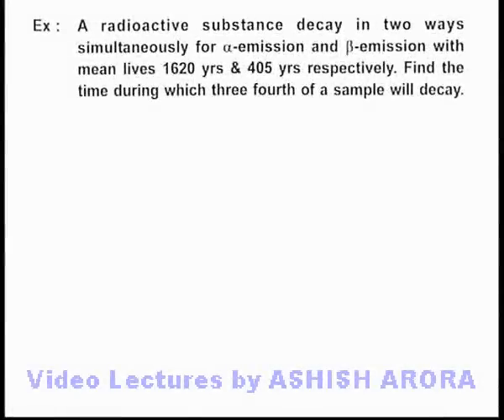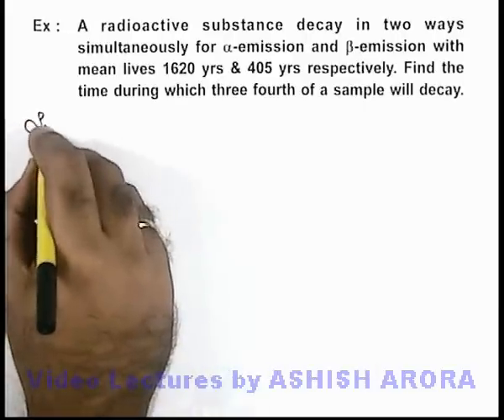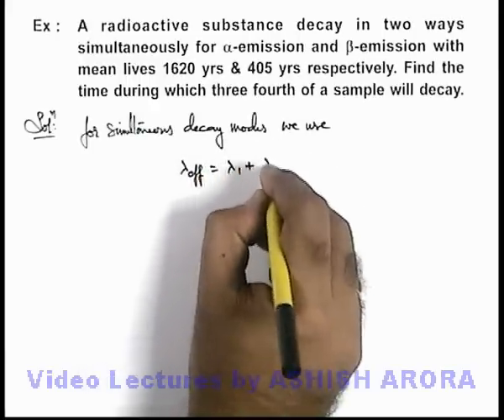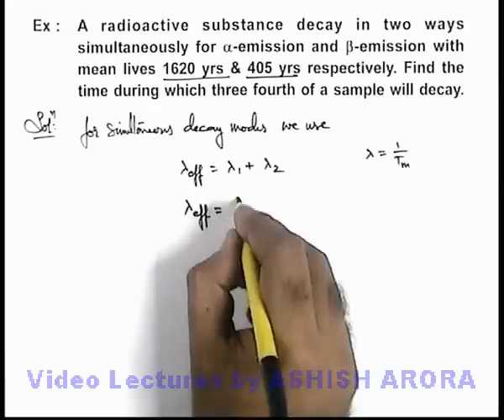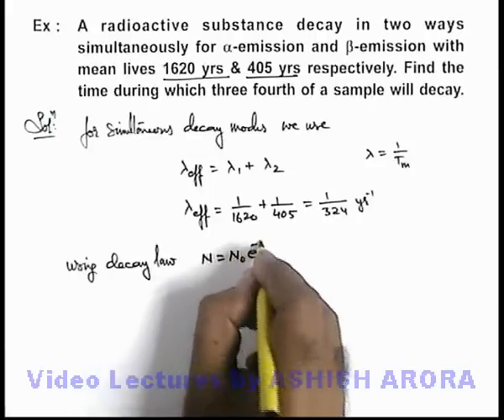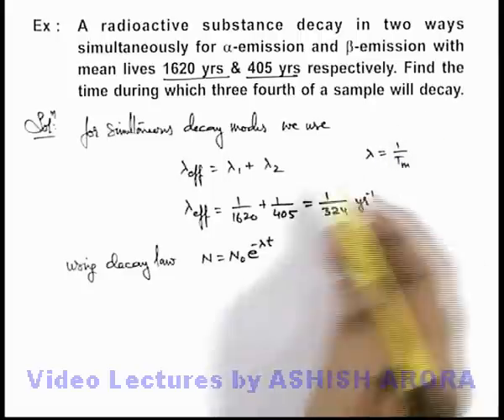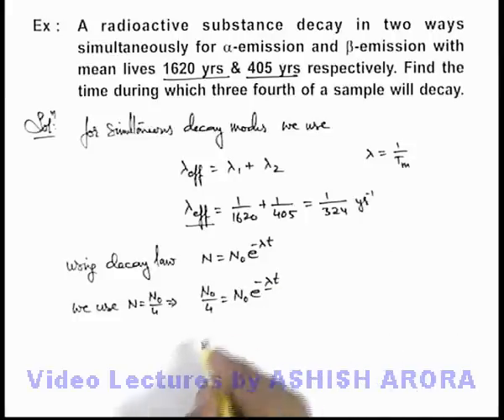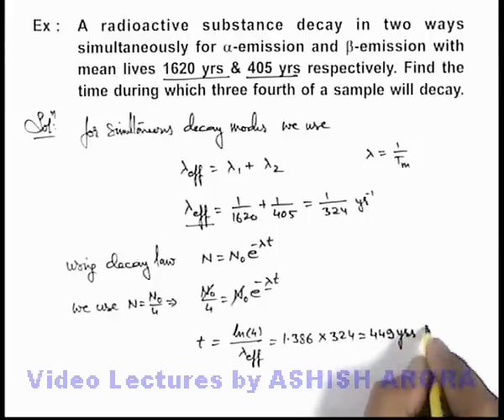Class 12 Physics | Radioactivity | #35 Solved Example-9 on Nuclear Stability & Radioactivity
PG Concept Video | Radioactivity | Solved Example-9 on Nuclear Stability & Radioactivity by Ashish Arora